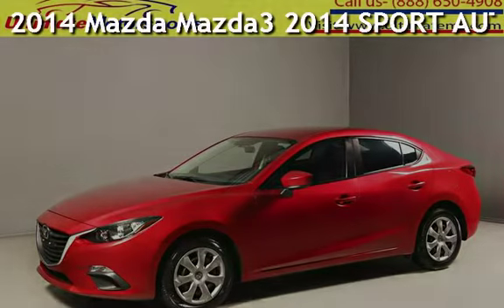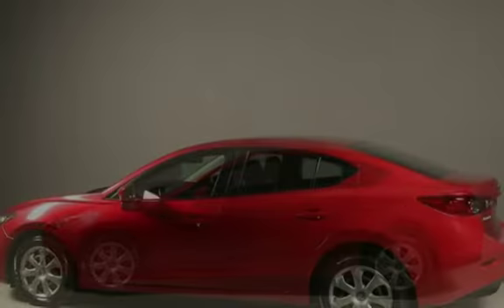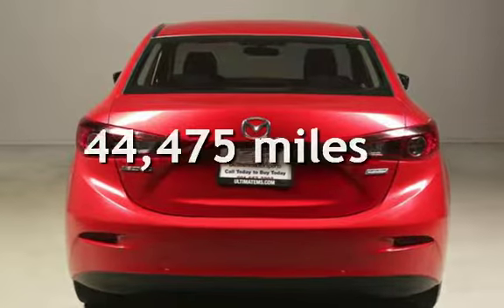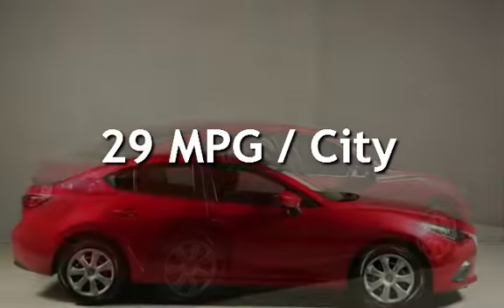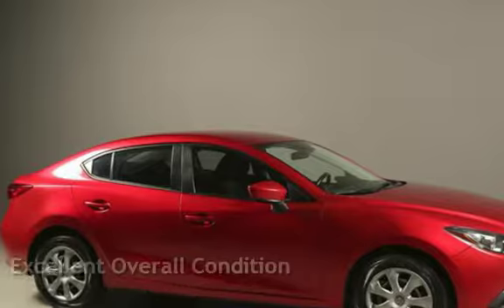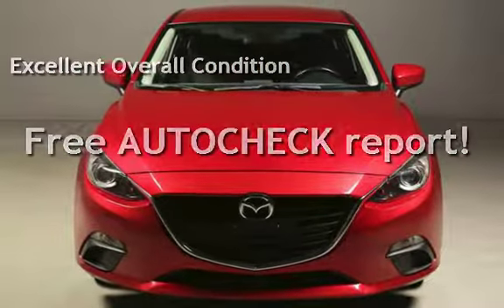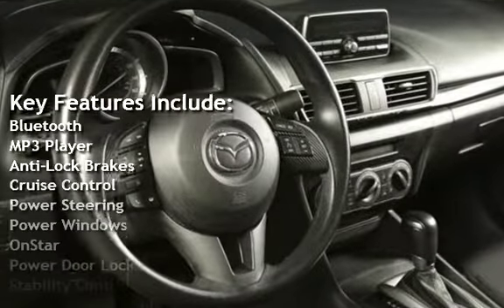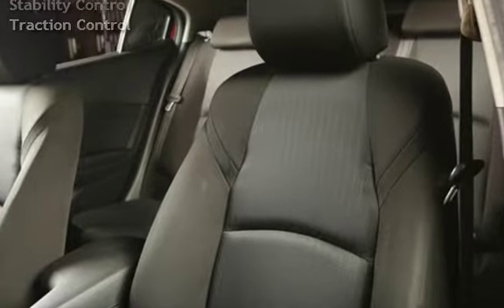2014 Mazda Mazda3 2014 SPORT AUTO CRUISE BLUETOOTH XENONS WARRANTY for sale in HOUSTON, TX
2014 Mazda
Mazda3 Sport

AUTO TRANSMISSION !
XENONS ! FOG LIGHTS !
CRUISE CONTROL !
BLUETOOTH !

CLEAN MAZDA MAZDA3 WITH 44K ORIGINAL MILES AND FULL SERVICE HISTORY ON CLEAN CARFAX !

CLEAN CARFAX
CLEAN AUTOCHECK

AS PER CARFAX THIS BEAUTIFUL LOADED MAZDA3 COMES WITH
FACTORY 5 YEARS OR 60,000 MILES DRIVETRAIN WARRANTY FROM MAZDA!!

20+ PICTURES BELOW AFTER DESCRIPTION

Beautiful Soul Red Metallic on
Black Cloth Interior!!